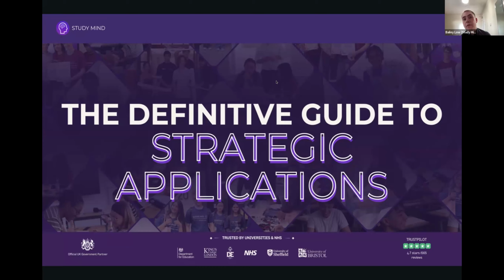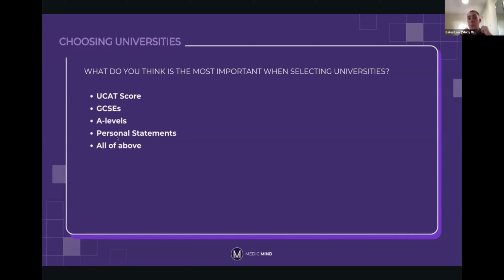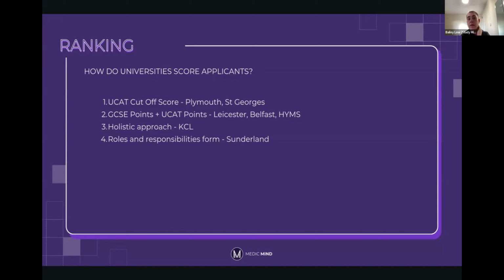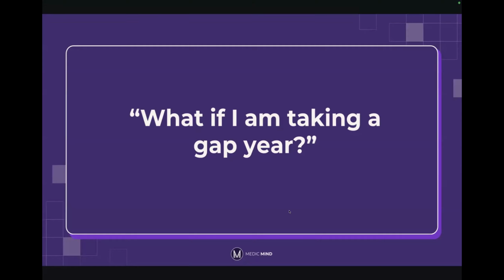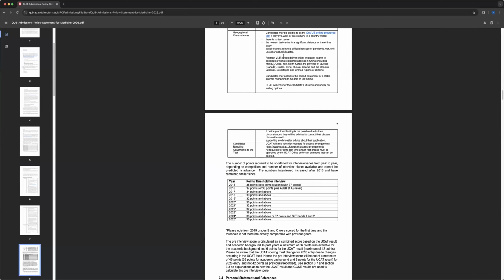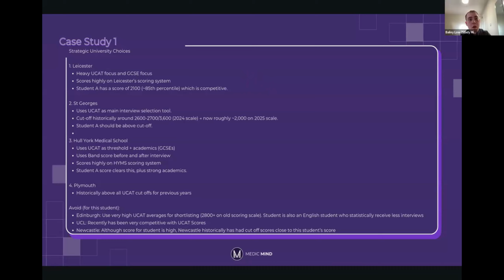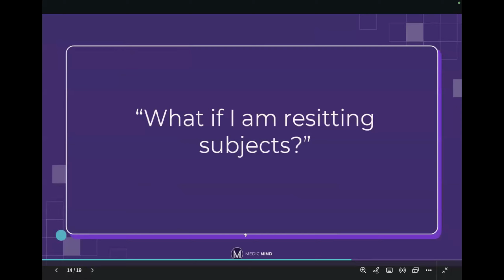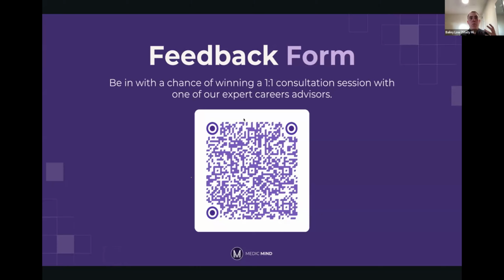Applying Strategically to Medical and Dental School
Watch our webinar on applying strategically to medical and dental school to ensure you are successful in your application. If you would like further support in your medical or dental school application, why not take advantage of our university consultation service where our expert admissions experts will help you choose the best schools to apply for based on your UCAT score and predicted grades.